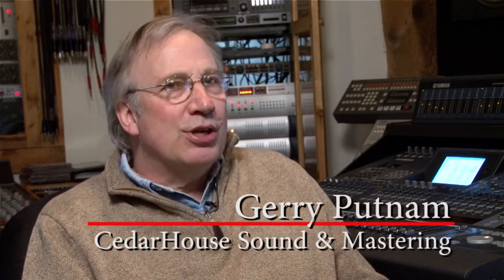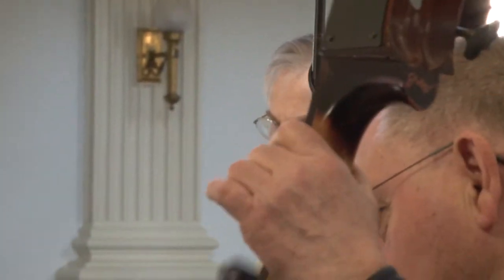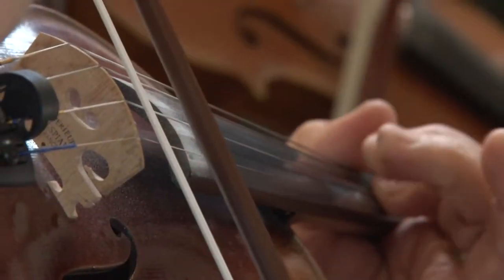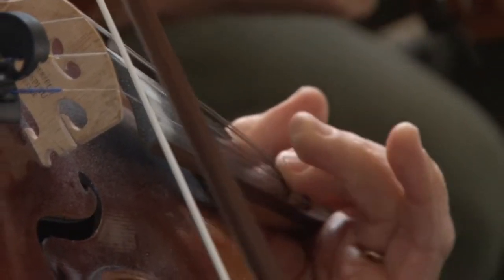Just 2 Mics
This is a short clip from the documentary, "Welcome Here Again, A Recording Session with the Canterbury Country Dance Orchestra"  It tells the story of when the Canterbury performed at the 1965 Newport Folk Festival.  The complete documentary is available for purchase at AccompanyVideo.com.